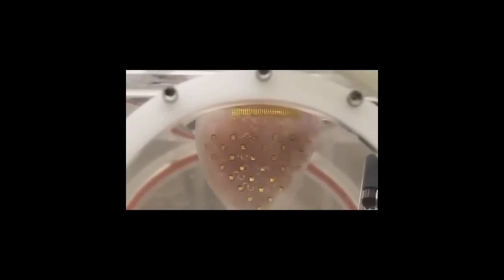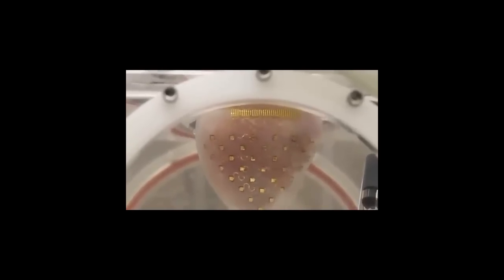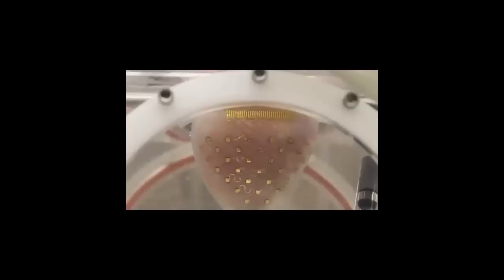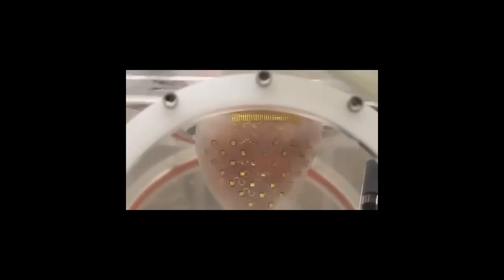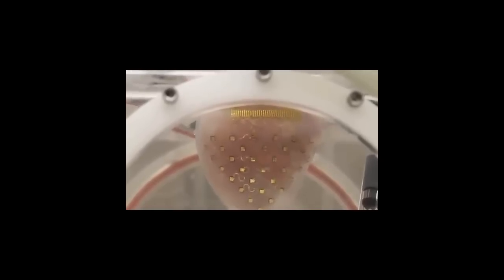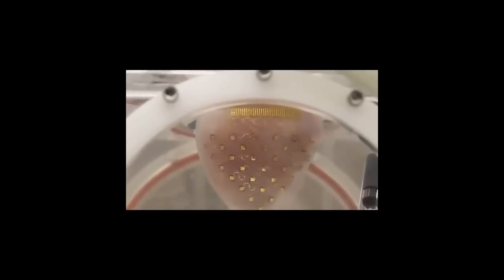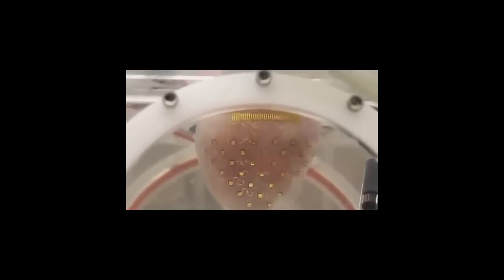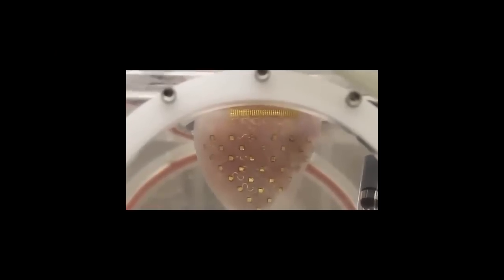Newly Invented Cardiac Device Can Predict and Prevent Heart Attacks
Researchers at the University of Illinois at Urbana-Champaign and Washington University in St. Louis have developed a new device that can help prevent heart attacks.
The video you're seeing shows a rabbit's heart, continuing to beat normally and pump blood, long after being removed from the body.
The membrane was produced using optical scanning techniques to capture the precise dimensions of the heart.  After the precise measurements were taken, the membrane was printed using 3d printing technology.  The electronic components are then attached to the membrane.  The membrane is slightly smaller than the heart, but it is flexible and it stretches so it can fit securely around the heart.  This ensures that the membrane stays on the heart and that the electronic sensors and actuators are making constant contact with the heart.
The sensors monitor the activity and various conditions of the heart, including physical activity such as rhythm and rate, electrical, and chemical changes such as changes in pH.  Changes in pH can indicate a reduced blood supply to the heart muscle, which is a common cause for heart attacks.  By monitoring the pH, the device can detect oncoming heart attacks before they happen.
The new device is far more sensitive than any implantable pacemakers and defibrillators currently in use by heart patients.  Not only will the device be able to collect more information from the heart than existing technologies, it will also be able to respond to heart attacks better by delivering more targeted stimulation.
University of Illinois materials scientist John Rogers co-led the team that invented the new device.